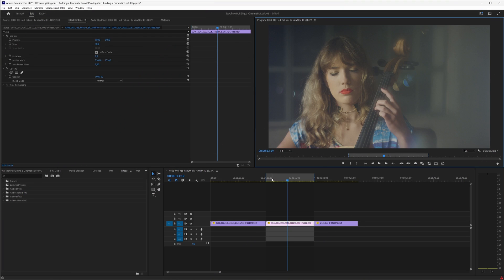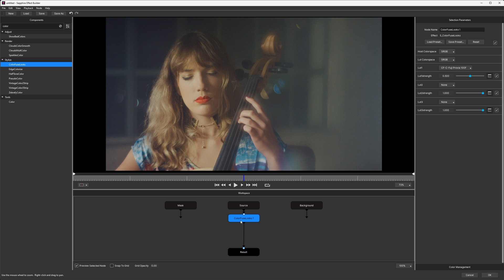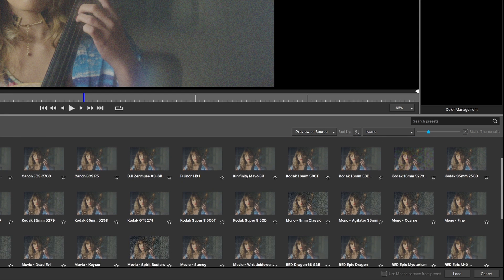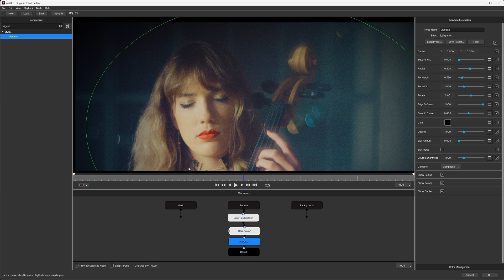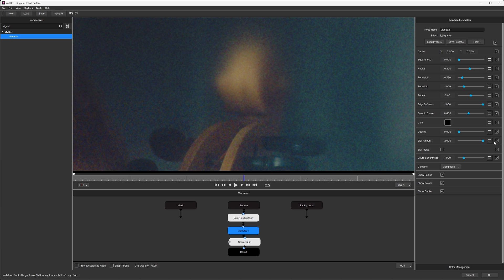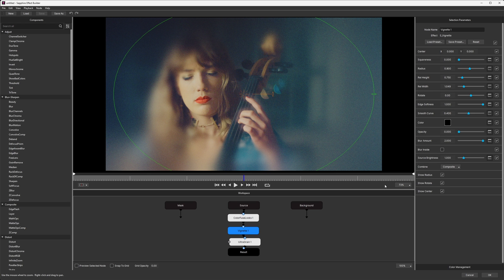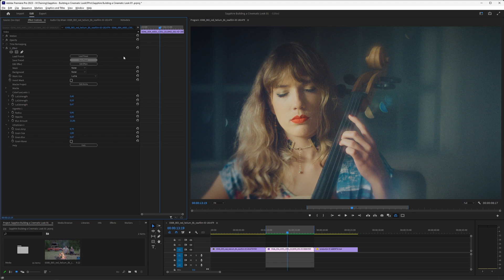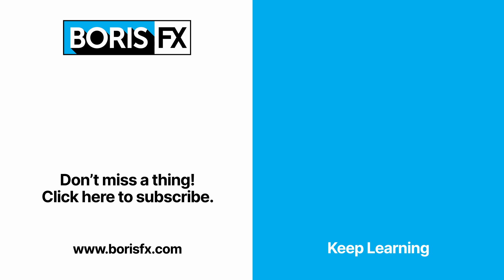Building a Cinematic Look with Sapphire UltraGrain & ColorFuse [Boris FX]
Sapphire contains all the elements you need to add a cinematic look to your footage. Ben Brownlee shows you how to build everything you need in the Sapphire Builder. This is just a short tutorial but you can add more of your favorite effects to create a custom effect you can use on every project.

0:00 Intro
0:33 Applying S_Effect and launching Builder
1:18 Adding a color grade with S_ColorFuse
2:24 Perfect grain with S_UltraGrain
3:08 A touch of vignette
3:23 Changing the order of effects
5:07 Adjusting the parameters we see
6:51 Reviewing the custom effect
8:16 Outro